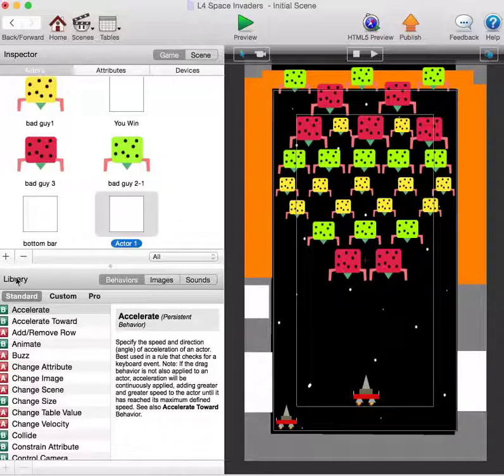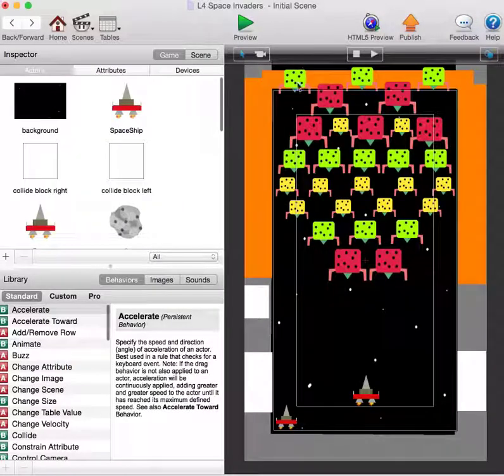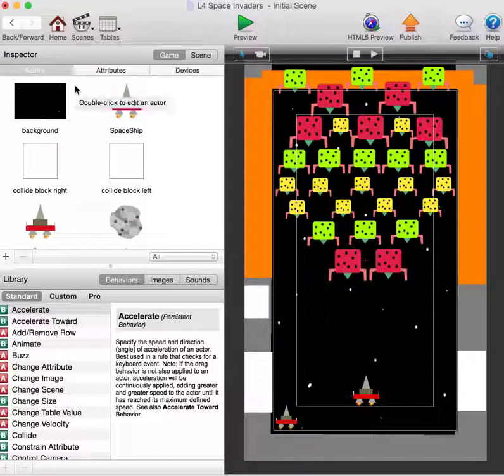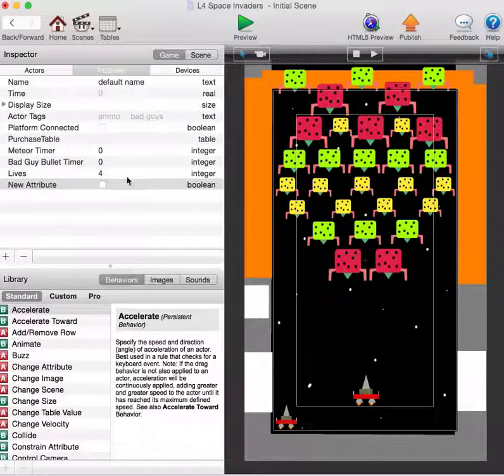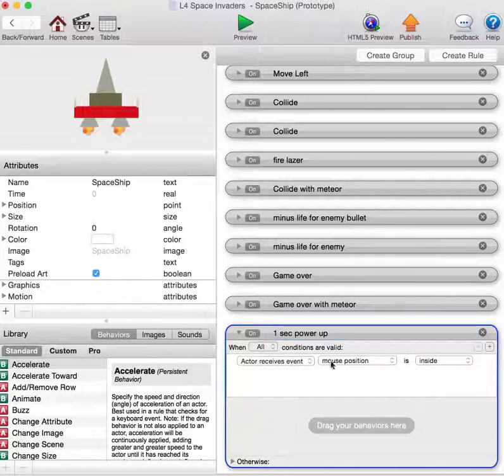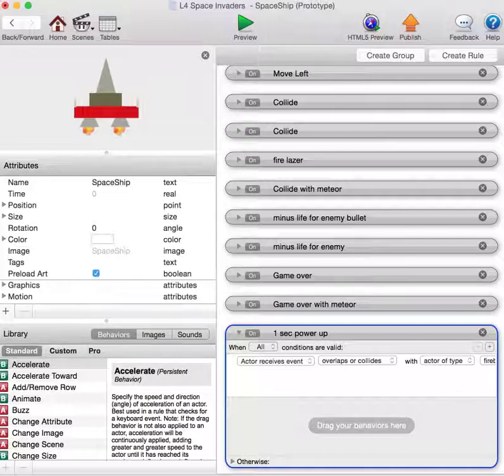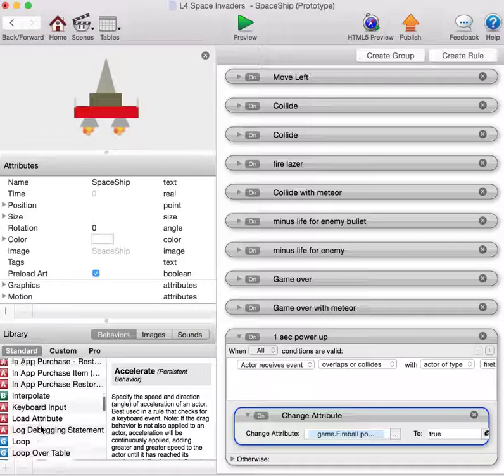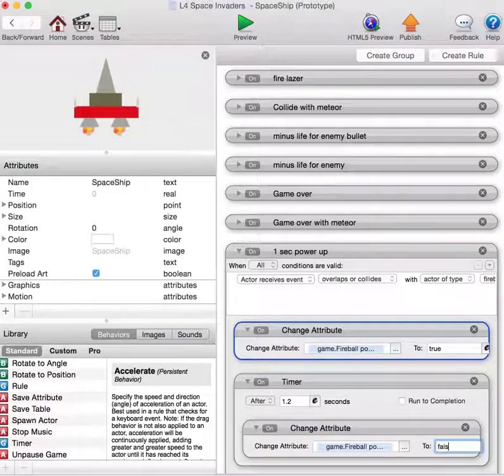L4 PART 9 fireball power up and boolean attribute